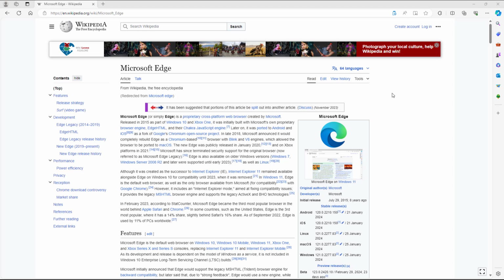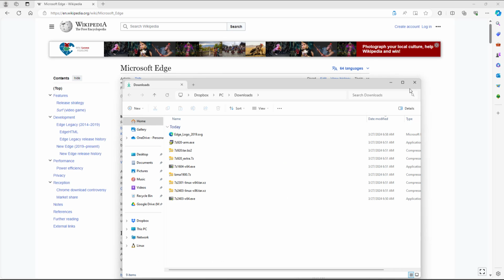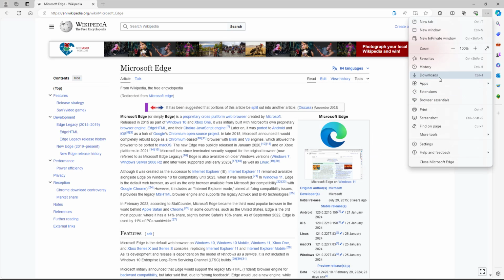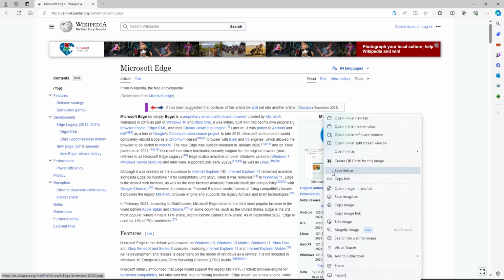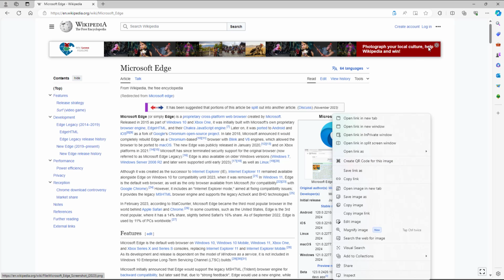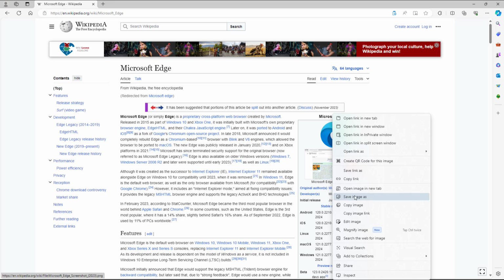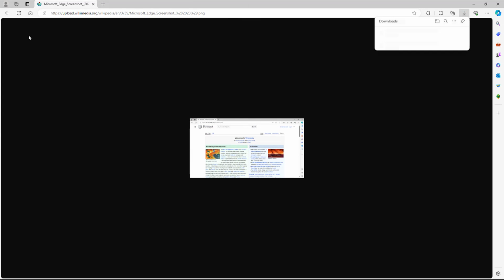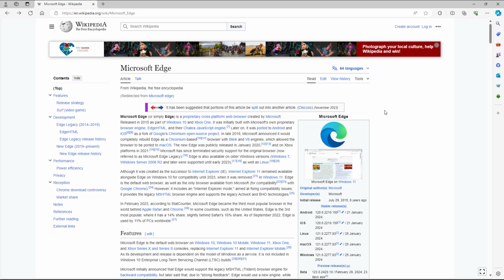Microsoft Edge - Lesson 22 - Using Save Link As and Save Image As Option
In this tutorial, we will be discussing about Using Save Link As and Save Image As Option in Microsoft Edge